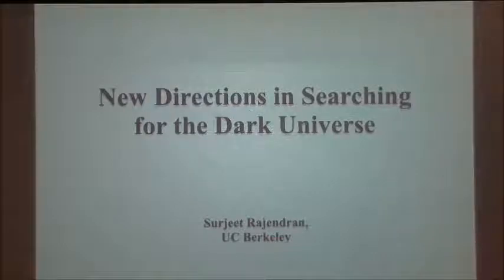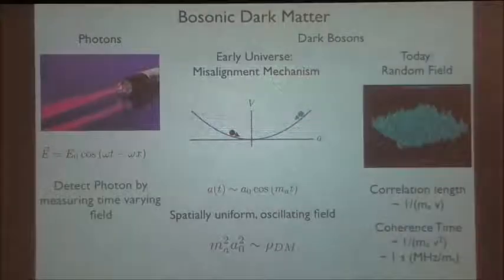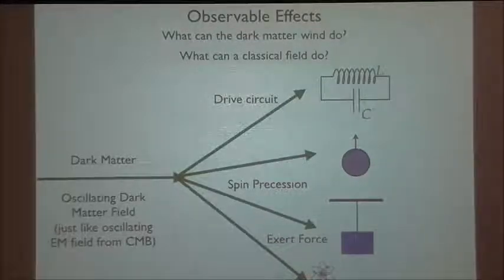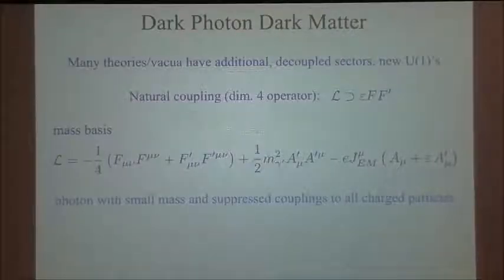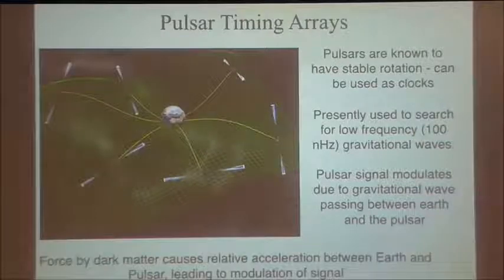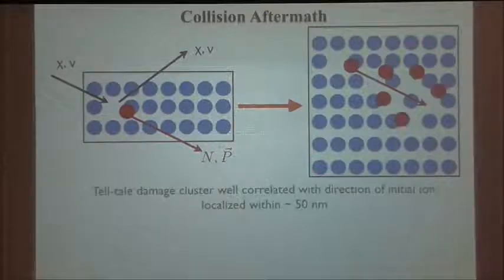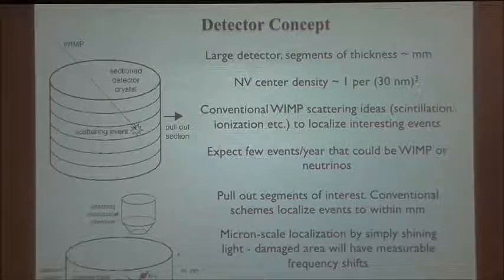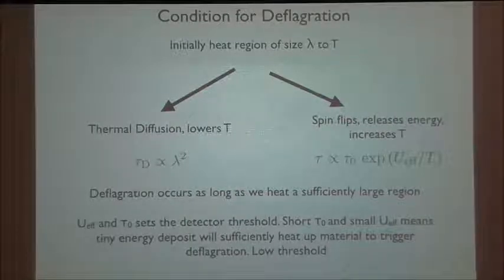Surjeet Rajendran (University of California, Berkeley) HEPEC Seminar 03.30.17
New Directions in Searching for the Dark Universe